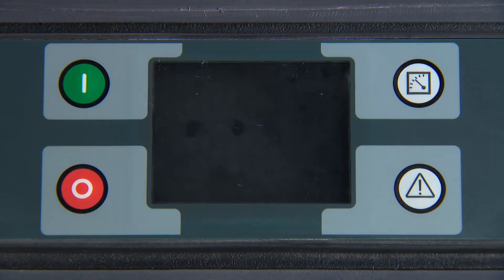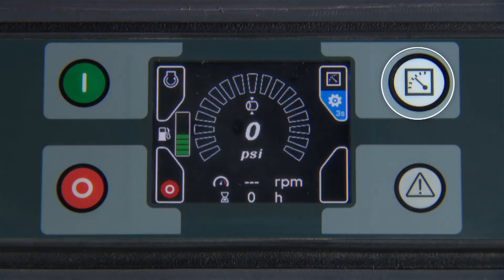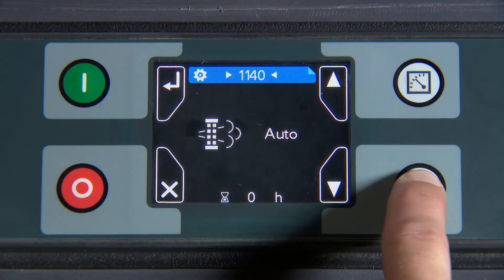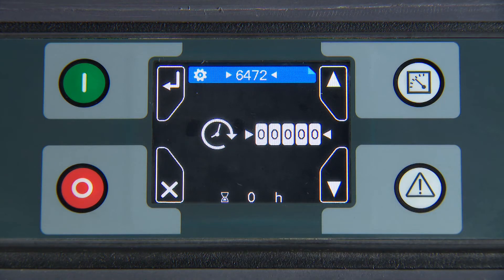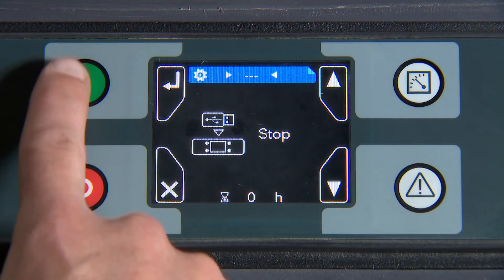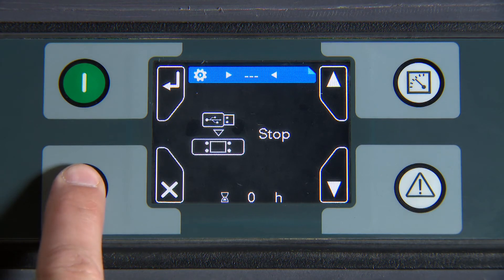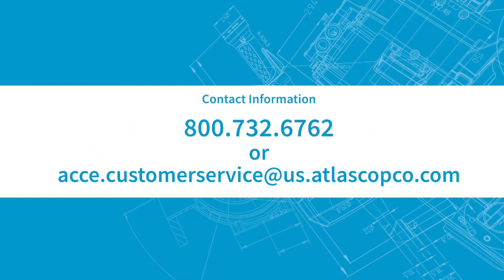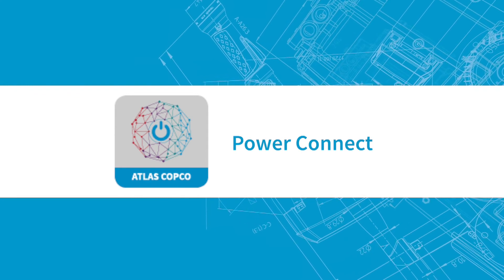Atlas Copco XC1004 Controller Software Update | Atlas Copco Power Technique USA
In this video, we’ll show you how to command a software update on an XC1004 controller.

To begin, install the authorized Atlas Copco service key in the USB port.
- With the key installed in the service port, power the controller on.
- Press and hold the measurements button to access settings.

Navigating through the settings allows access to the emergency stop. From here you can also adjust the running hours counter to off set hours on a replacement controller to match a previous hour count.

It also allows access to backup controller program to the service key or to update the controller from the service key.

- To update from the service key select, start and press the green button.
- To exit press the x.
- When complete press the x button to return to the main screen.
- Press the red button to power the controller down and remove the service key.